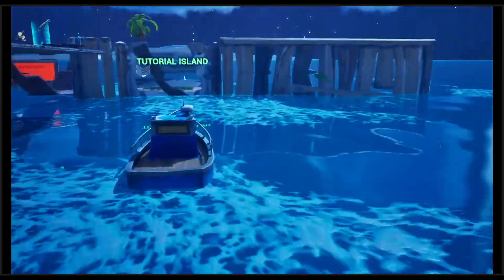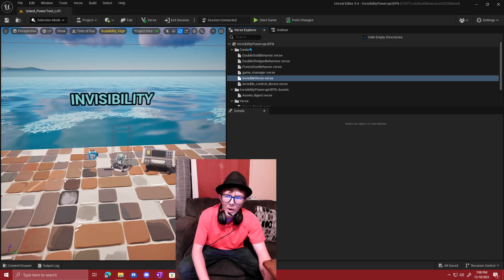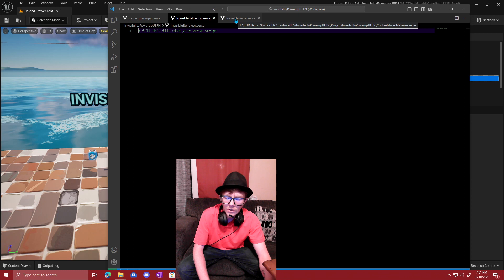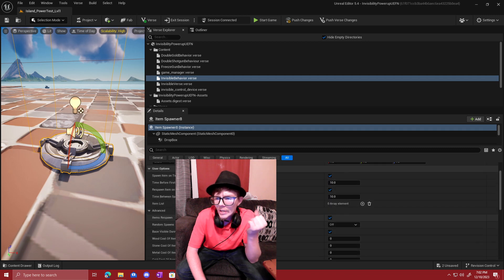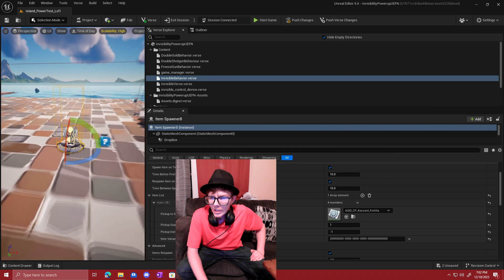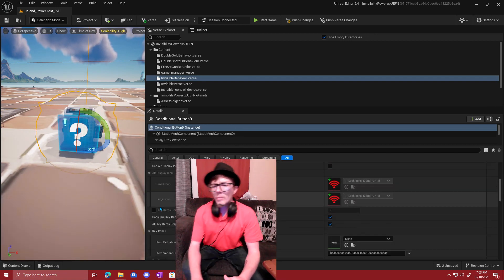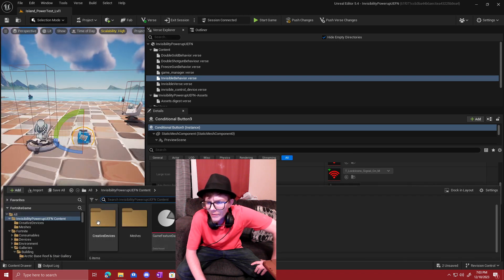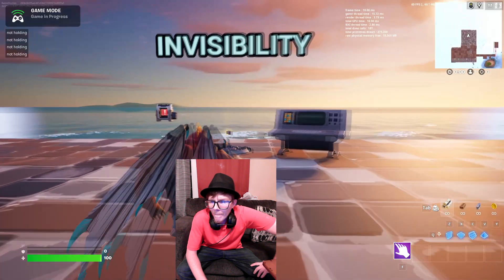UEFN Invisibility Powerup While Holding Card Tutorial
In this video, learn how to make a player turn invisible while holding a Fortilla Keycard Fortnite Item (or any other card or item).

Items needed?
One Item Spawner, one Conditional Button, and one of our custom-made Verse Devices (Which looks like a big computer in-game).

Create a new Verse File named "InvisibleBehavior".
Make sure it is typed exactly as you see it in the quotations.
Copy and paste the script EXACTLY to ensure everything is properly typed. If you are trying to learn Verse, I recommend typing all of the programming by yourself, for practice.

The ERROR FREE Verse code (AKA the 'programming') that is used in this video will be pinned in the comments!